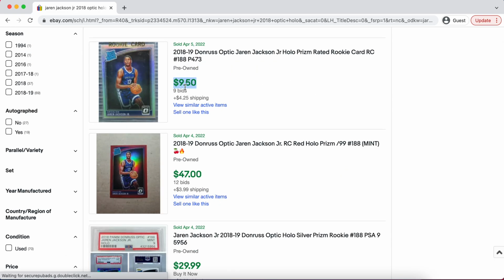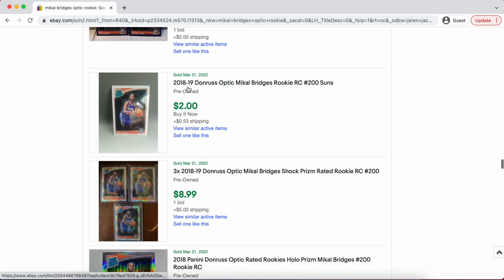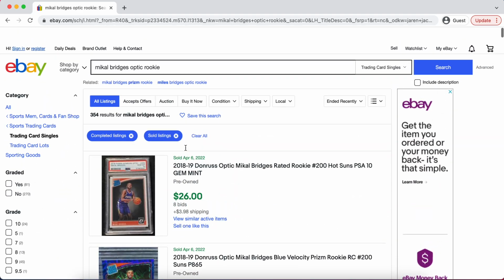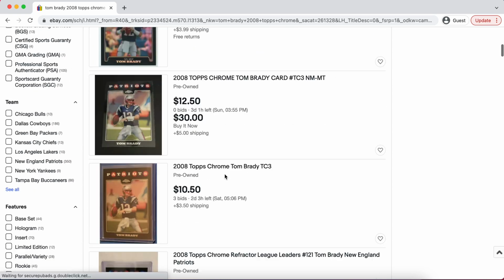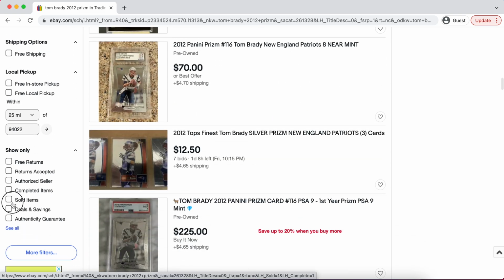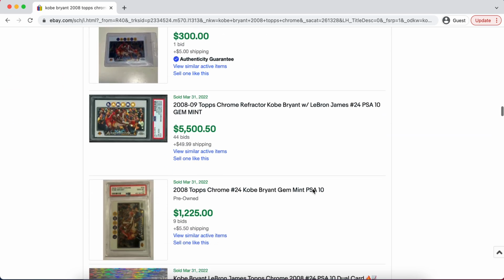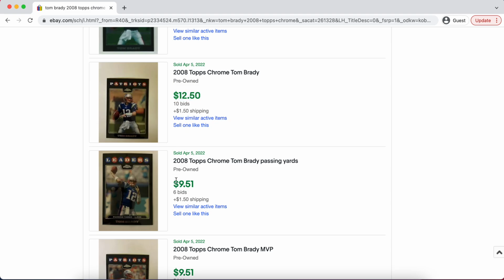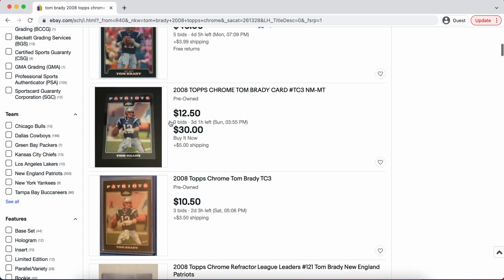Best Sports Card Investments in April 2022 for Under $10!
My membership program includes Weekly Reports of:
- 10 Cards I believe will go up in that week
- 10 Cards I believe should be sold during that week
-  3 Long-term, Underground Basketball Card Investments